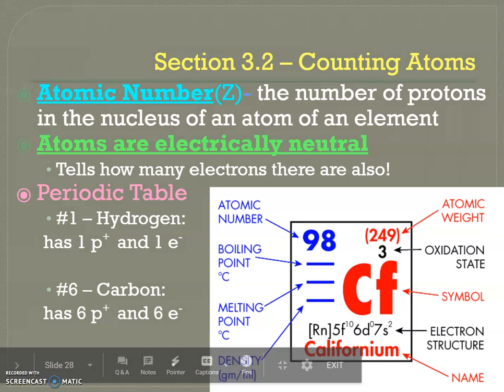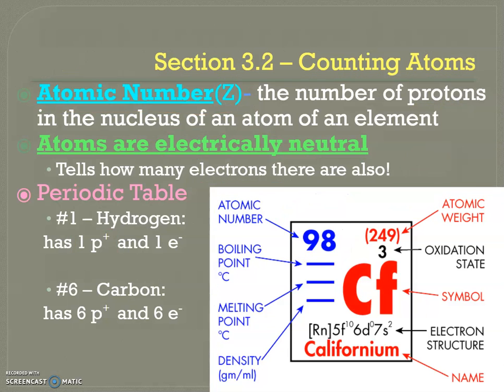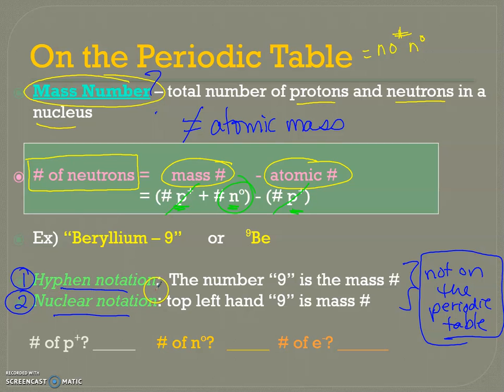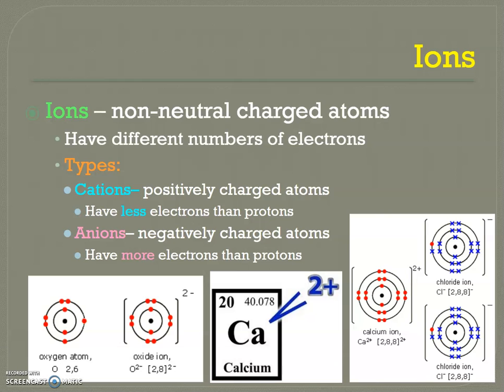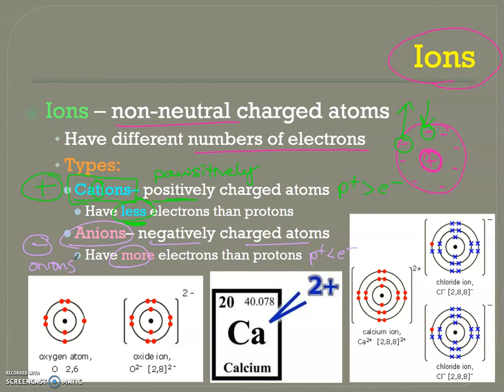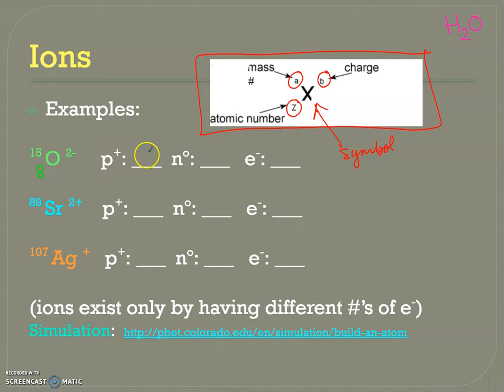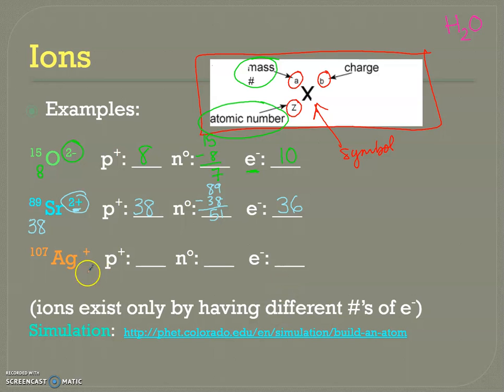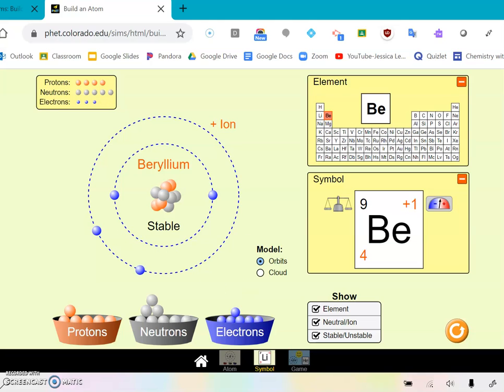3.04H (& 5.4) - Counting Protons, Neutrons, and Electrons in an Atom and Ions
This video reviews how to determine the number of protons, neutrons, electrons in atoms and ions.  The atomic number of the element listed on the periodic table is the number of protons in an atom.  Since elements are chemically neutral, it also indicates the number of electrons.  The mass number of an atom is the sum of the protons and neutrons in that atom.  The mass number is determined by the "hyphen notation" or "nuclear notation".  In order to calculate the number of neutrons in an atom, you simply subtract: mass number - atomic number.  An ion is a charged atom:  cations are positively charged atoms and have less electrons than protons while anions are negatively charged atoms and have more electrons than protons.  For a charged ion, simply look at the atomic number and the charge to determine how many electrons it has.  Lastly, this video highlights the PhET Simulator, "Build an Atom" to model how many protons, neutrons, and electrons are in at atom.  There is a quiz at the end of the simulator to help solidify the concept.